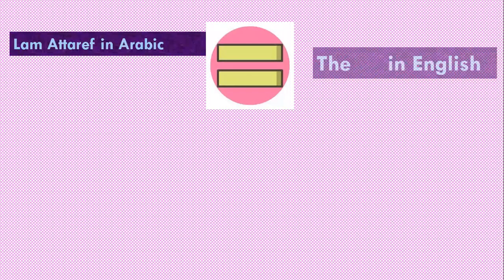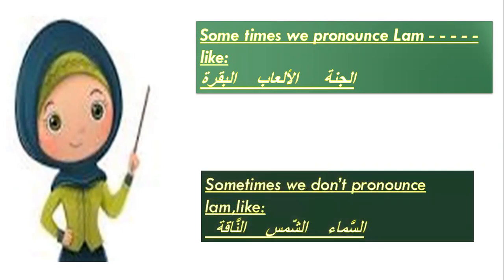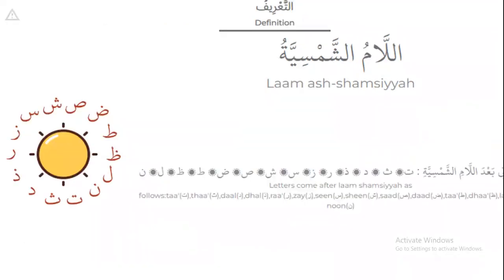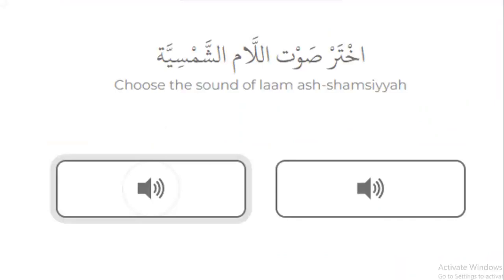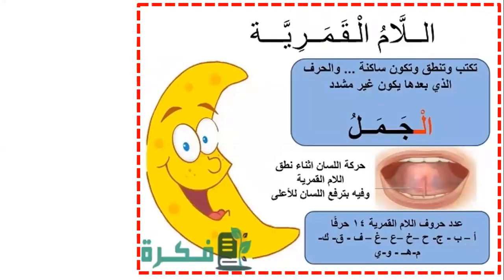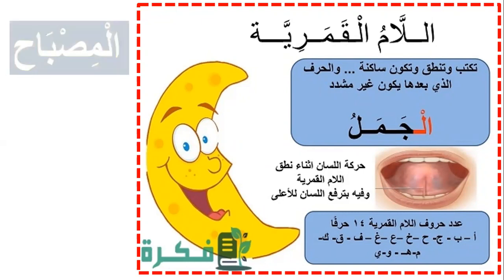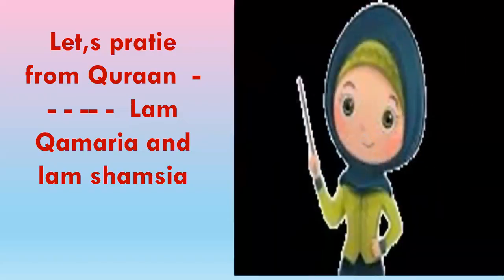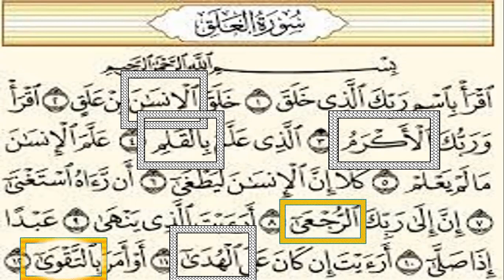Alphabets: Lam qamaria and lam shamsia اللام القمرية و اللام الشمسية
In this vedio you will learn:
the meaning of lam Attaref
the differents  between lam qamaria and lam shamsia
المد بالف